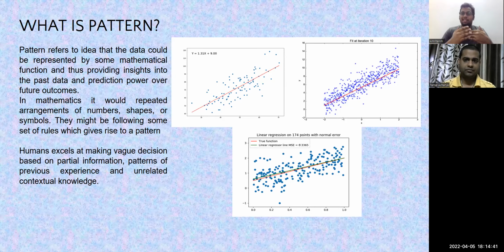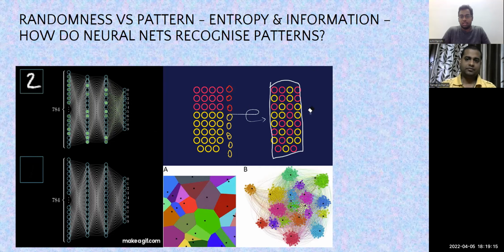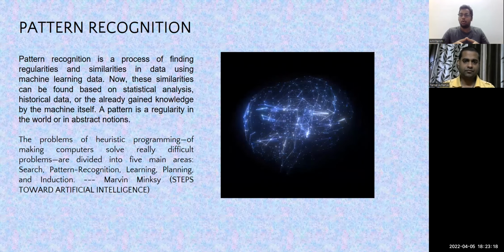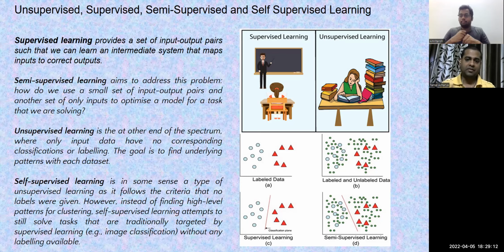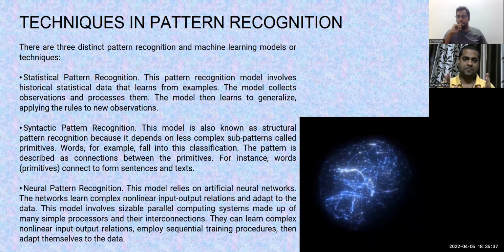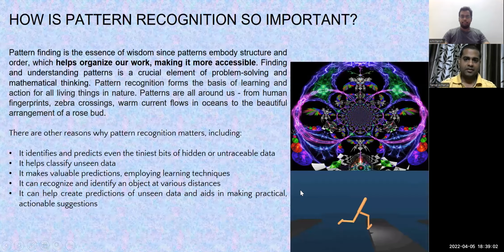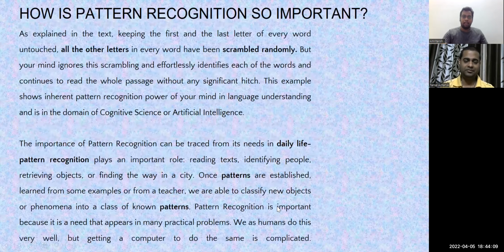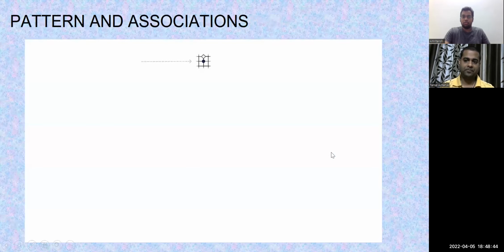2. Intro to Pattern Recognition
This is the second video in the series "Road to AGI" and this video is all about pattern recognition. We are splitting this conversation into two parts and this video is the first of them. Here we talk about the importance of pattern recognition in the field of AI and how it would contribute to AGI. We cover pattern and randomness first and then move towards pattern recognition. As usual we always welcome any questions/comments/suggestions.

References:

1. Steps towards Artificial Intelligence